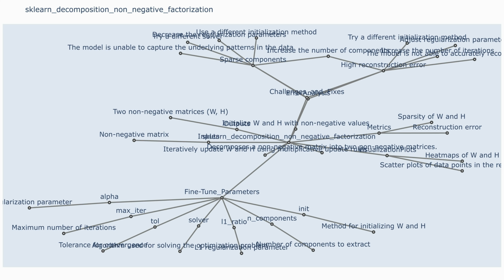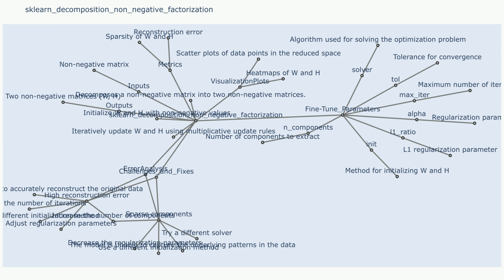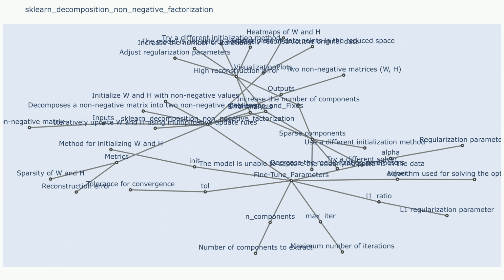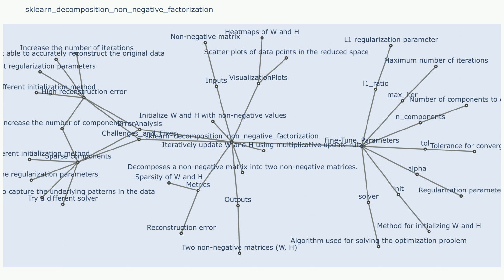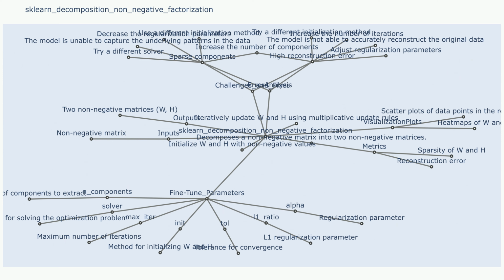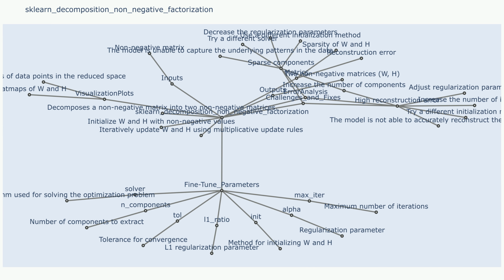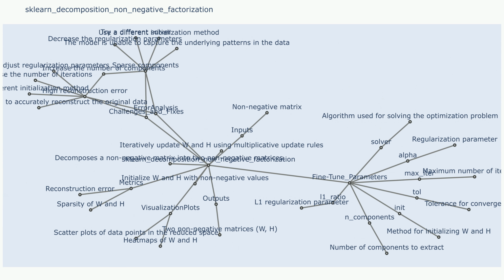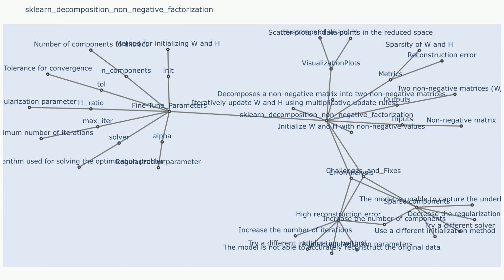134 139 sklearndecompositionnonnegativefactorization Description